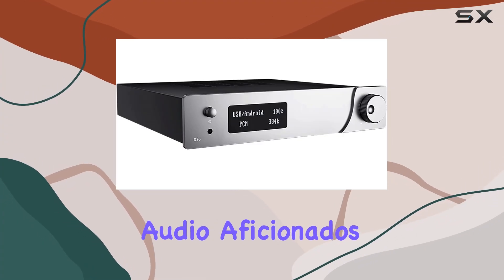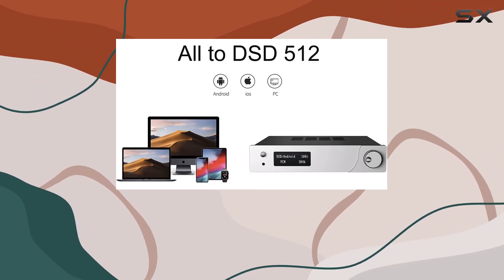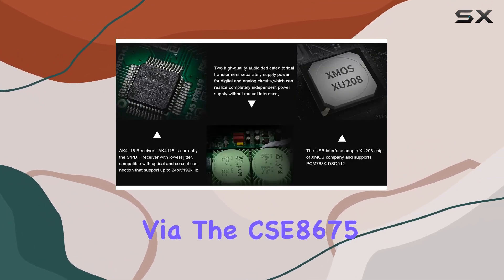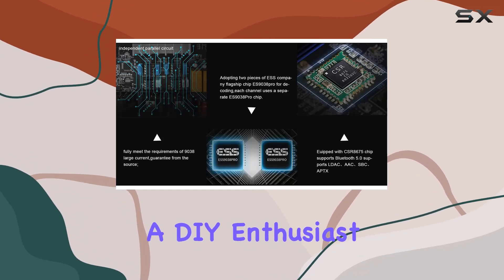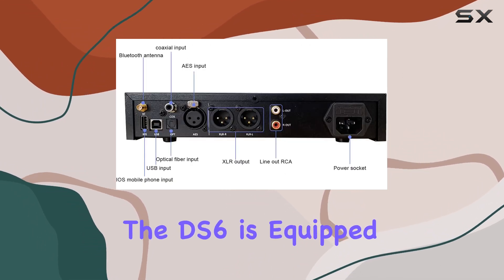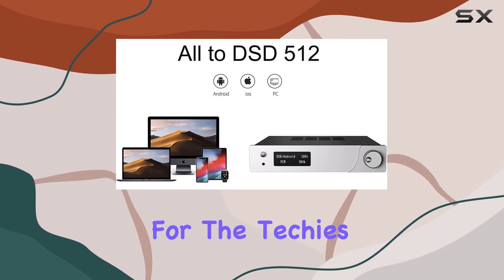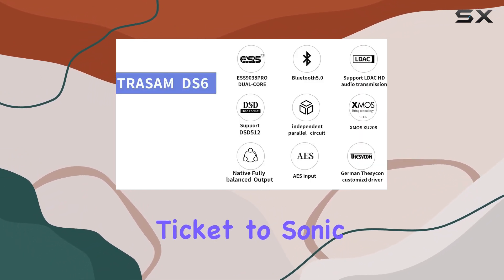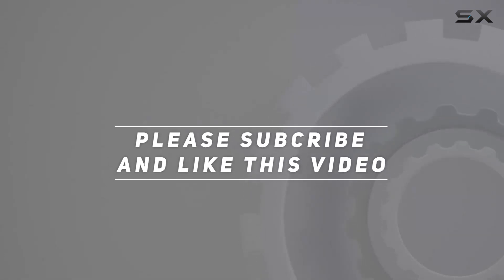"TRASAM DS6 HiFi Bluetooth DAC - Unveiling Audio Excellence!"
0:00 Intro
0:06 Review

Things that we mentioned in this video:
TRASAM DS6 Double ESS9038PRO : B0915WRB7W